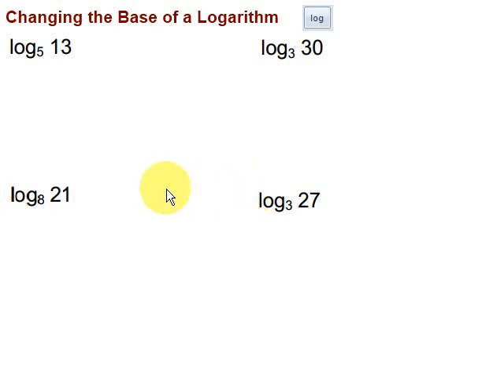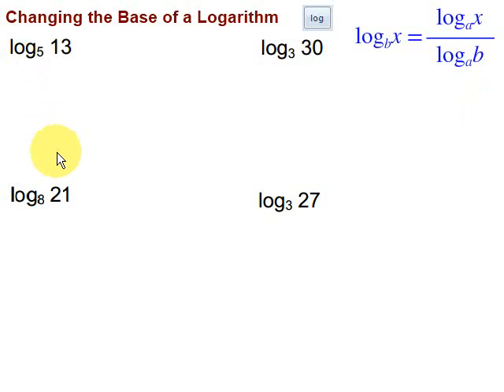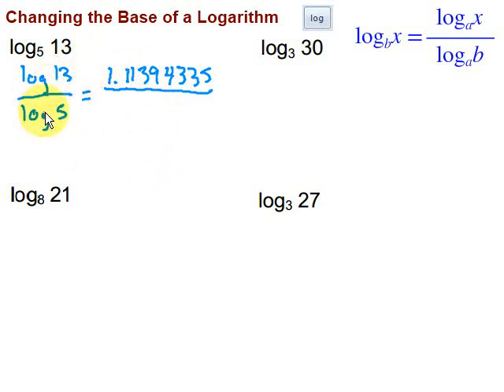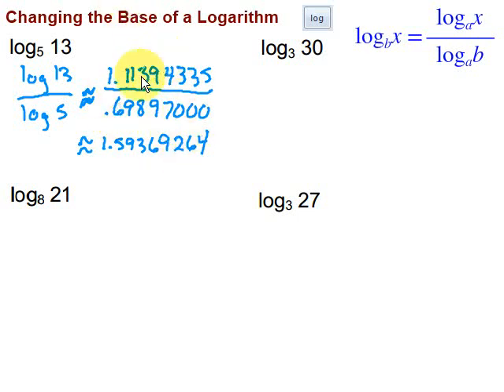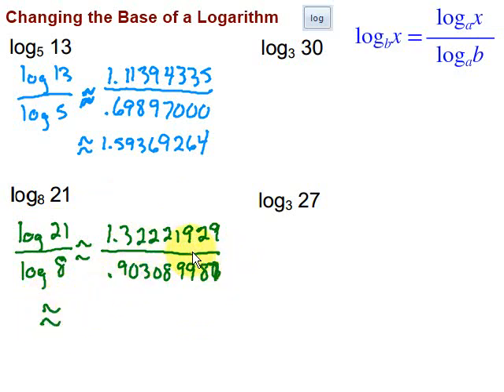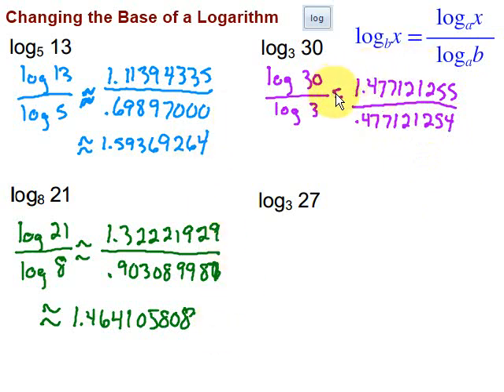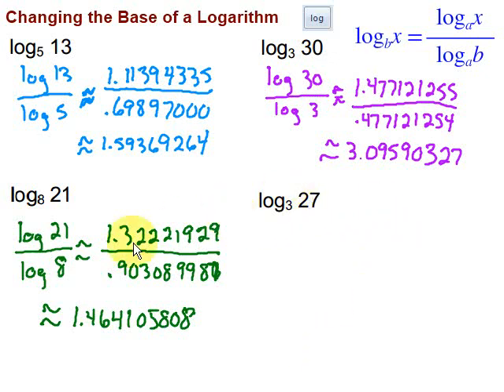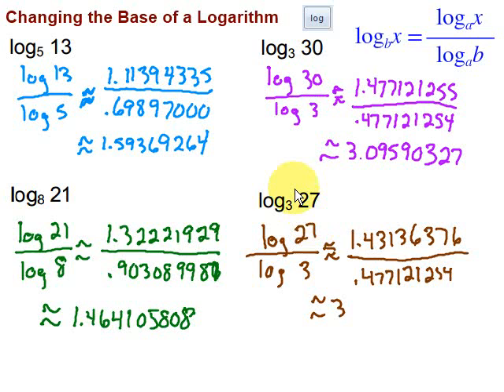Changing the Base of a Logarithm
This video looks at changing the base of a logarithm.  Typically, we'd do this to change the logarithm so that we can use a calculator to find an approximation of the logarithm.  The video includes four examples.